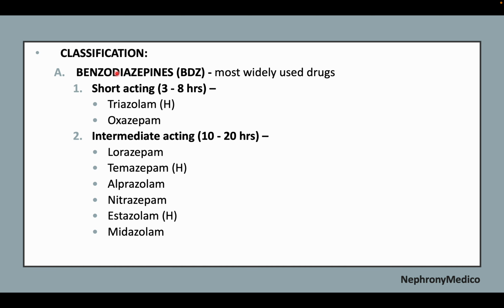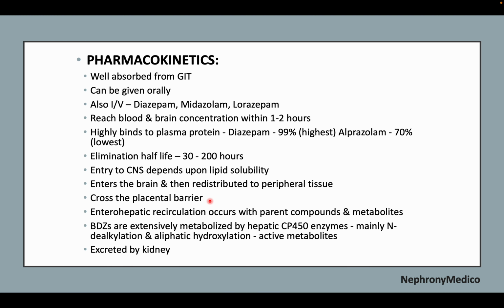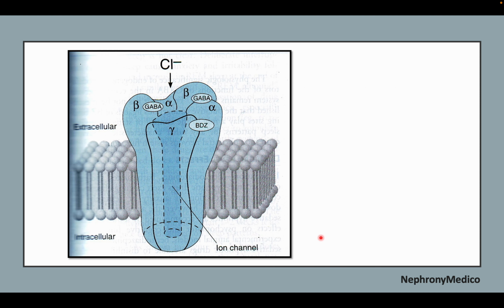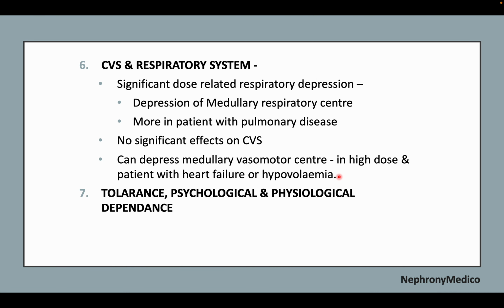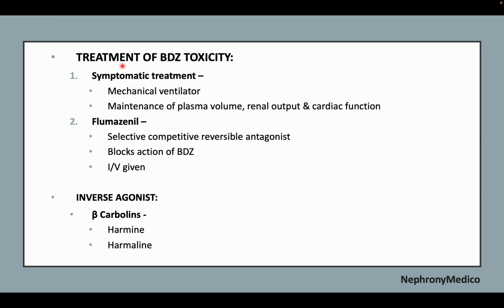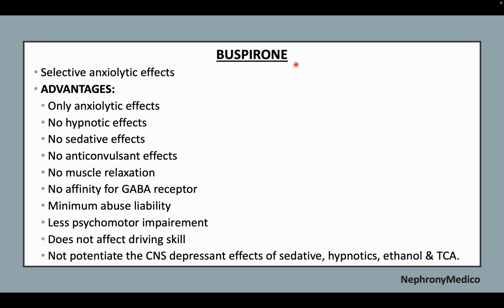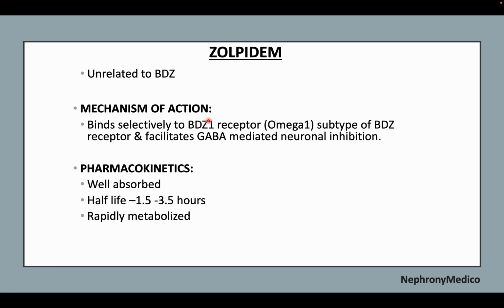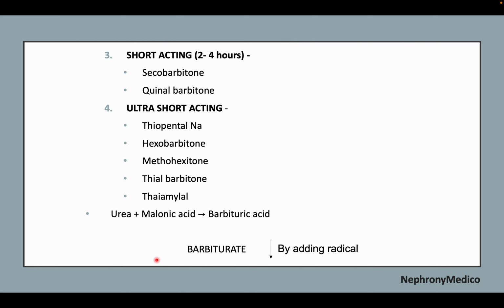Sedatives & Hypnotics | PHARMACOLOGY | Rapid Revision | USMLE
This a Short video on Sedatives & Hypnotics for rapid revision before your exams.

From Below here are the tags (ignore them):
USMLE
PLAB
NMCLE
FCPS
NEET PG
Marrow
Dr Najeeb
Surgery
ulcer
short course
rapid revision
simple video
easy to understand
clear audio
SRB Book
Easy Medical
Easy Medico
Medico
pharma
easy pharmacology
k.d. tripathi
lipincott
KD Tripathi Pharmacology
MBBS
BDS
Pharmaco